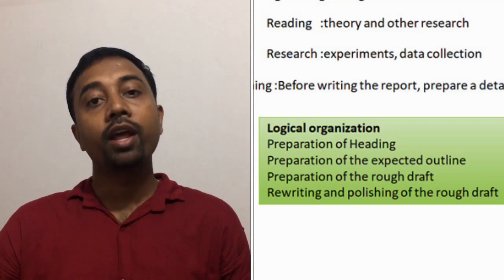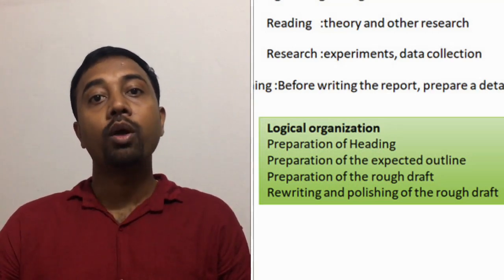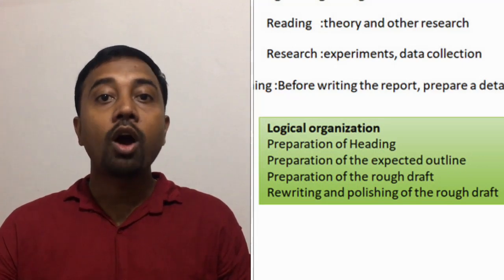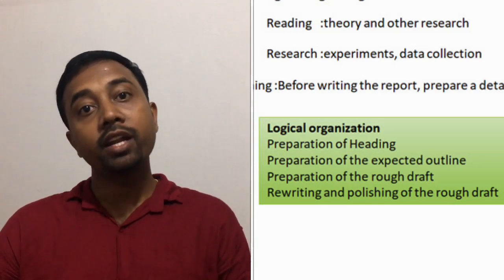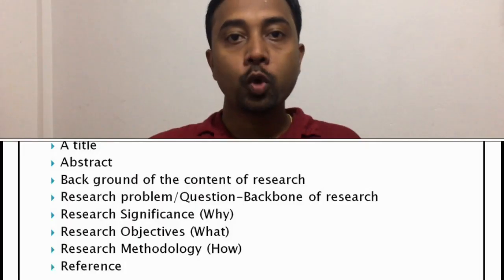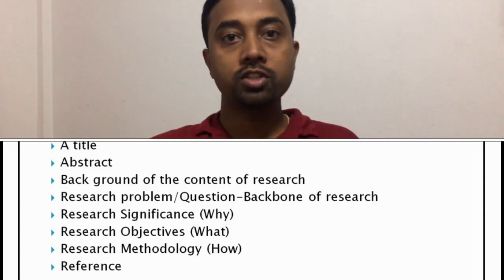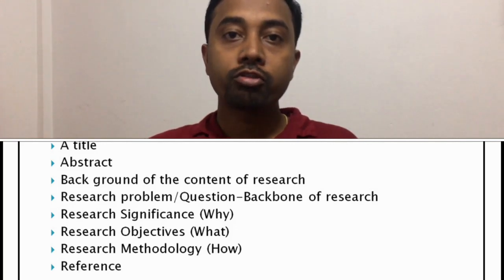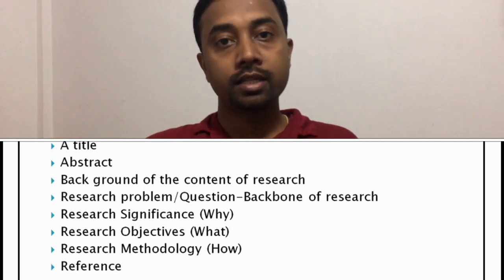Research Proposal - Class 2 (Part 1)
This video explains various steps and components involved in research proposal.